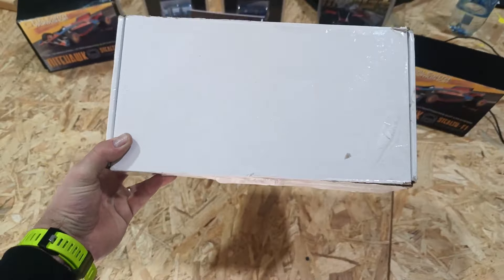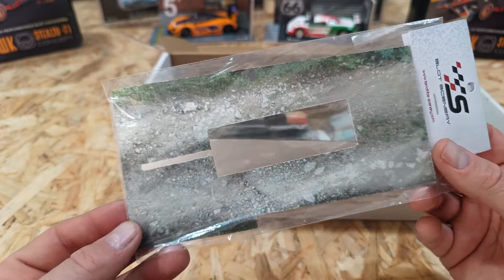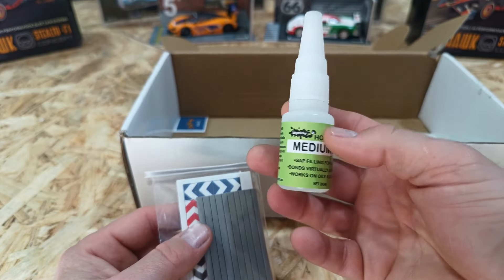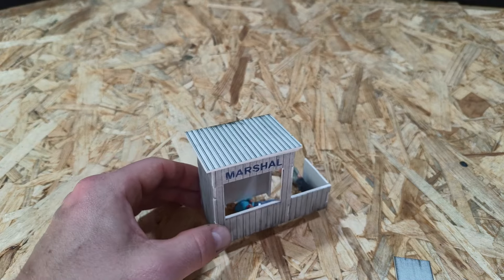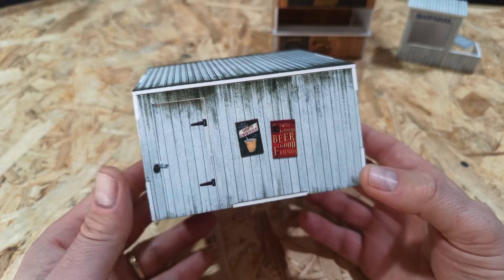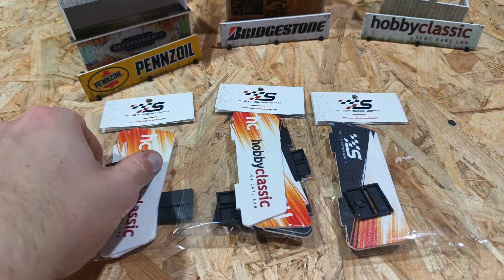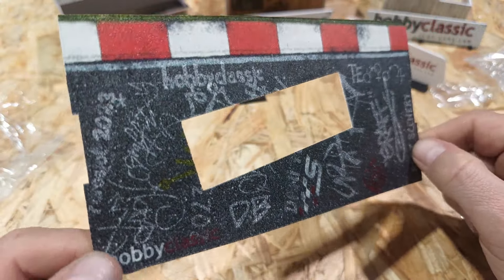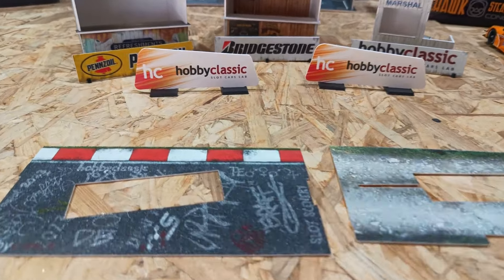Slot Scenery, a new player in the game